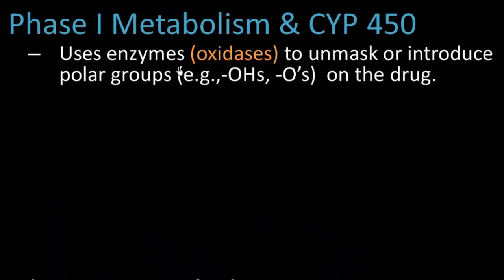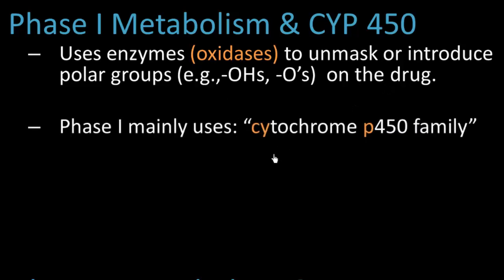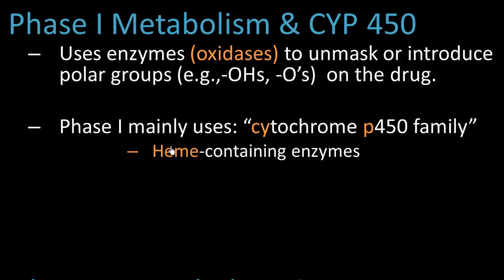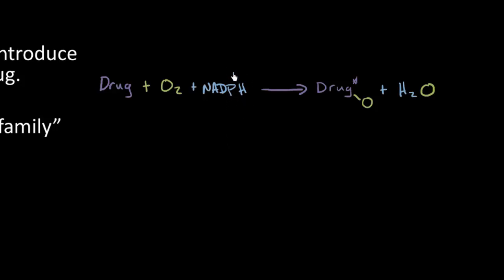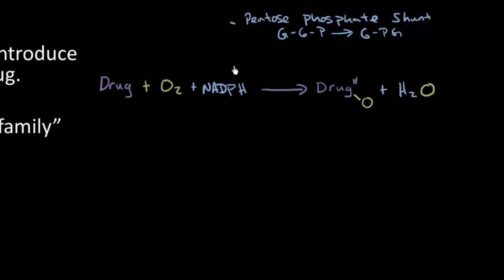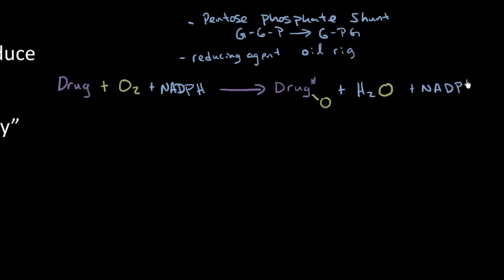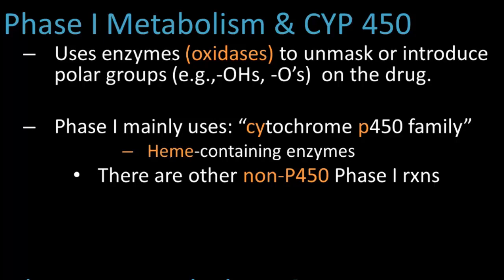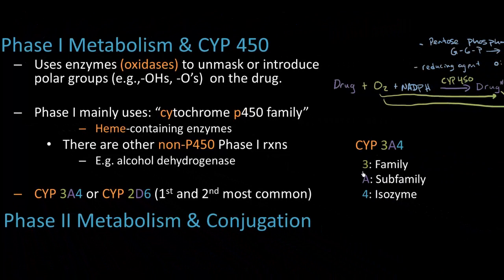Phase I Metabolism - Pharmacology Lect 7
Drug Metabolism - Phase 1

A video overview of Phase I metabolism & cytochrome P450 system (CYP450, P450). View the rest of my pharmacology videos in order below: